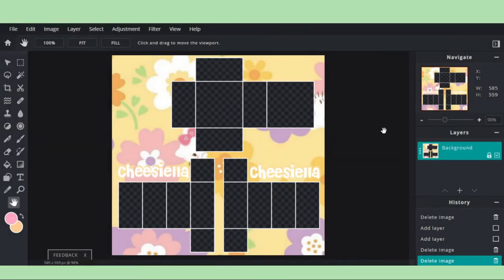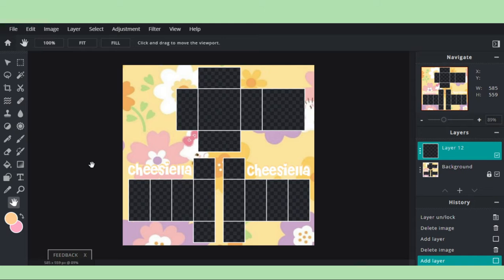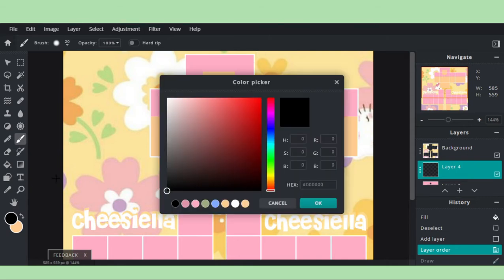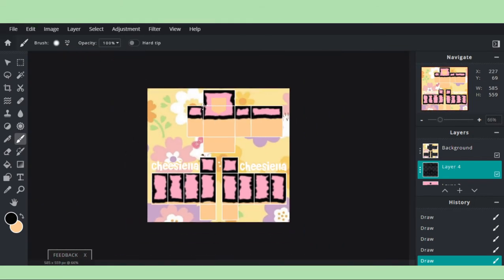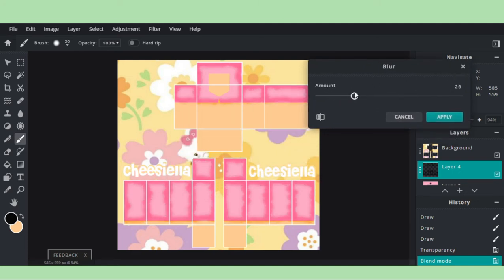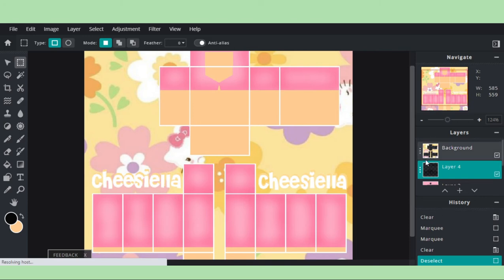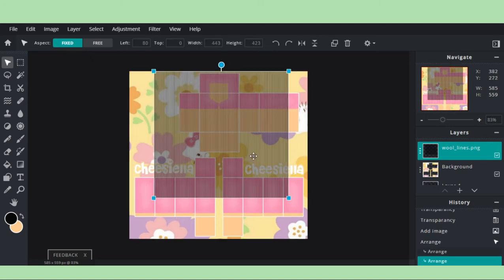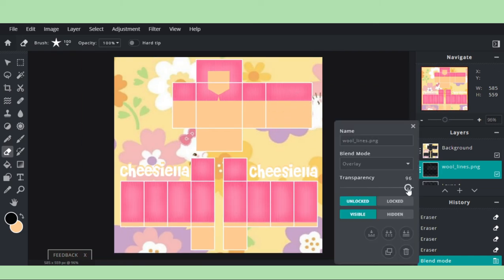how to be a better designer :)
✿ 𝐫𝐞𝐚𝐝 𝐦𝐨𝐫𝐞 ✿
𝐌𝐮𝐬𝐢𝐜! ➷
𝐂𝐫𝐞𝐝𝐢𝐭𝐬 + 𝐋𝐢𝐧𝐞 𝐓𝐞𝐱𝐭𝐮𝐫𝐞! ➷
⚘ Credits to Kath Mape for the intro template :))
⚘ Line texture --
𝐒𝐨𝐜𝐢𝐚𝐥𝐬! ➷
⚘ Roblox - CheesyCheesiella
⚘ Alternative account - Cheesiella
⚘ Discord - ⚘ gabby ⚘#8408 or potatoskin#6572
𝐐 & 𝐀! ➷
Question - What do you use to record and edit?
Answer - OBS studio to record, and Wondershare Filmora 9 to edit!

Question - What do you design with?
Answer - Pixlr.com/e/ & Paint.net (currently using pixlr)